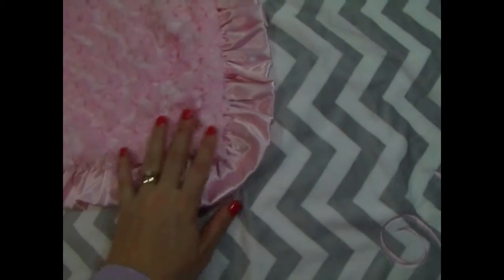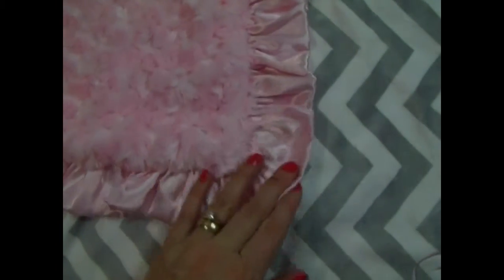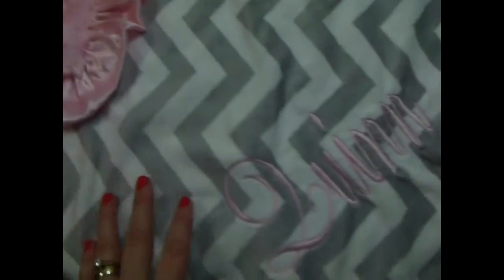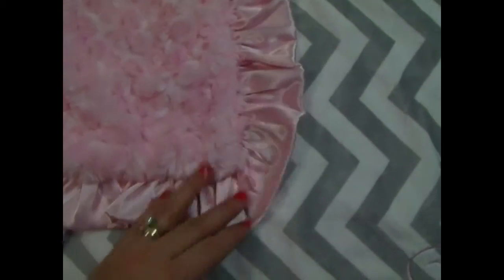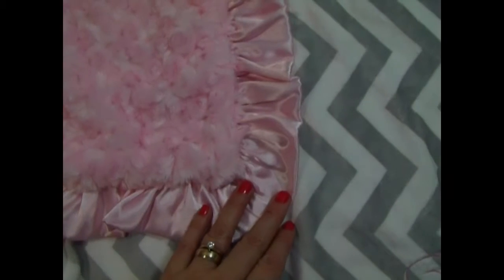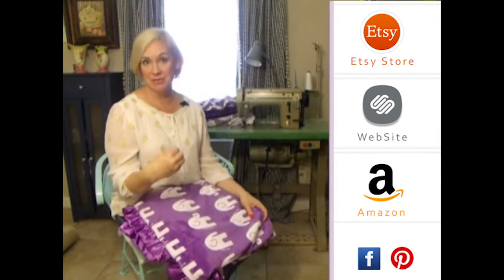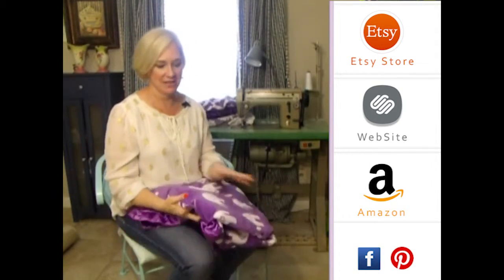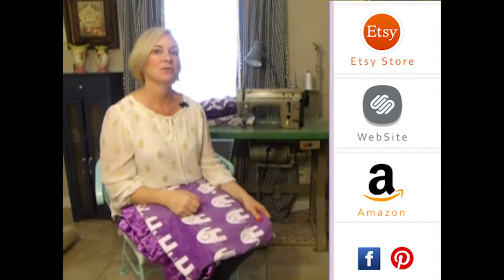Personalized Pink Swirl Gray Chevron Pink Ruffle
100% Handmade - We use the finest materials available, choosing carefully our embroidery machines, picot edge and sewing machines, as well as our suppliers.  It takes time to collect the best vendors, from the bobbins to the thread we use in the embroidery, the things that will not even be seen in the end, you can rest assured we have put much effort into the search.  Our minky line is Korean Minky - not the minky you can purchase off the shelves at a fabric store.  Korean minky is thicker, and will stand the rigorous stresses of belonging to a toddler.